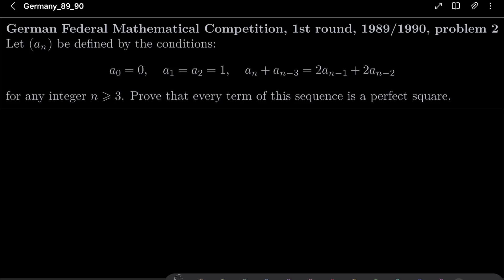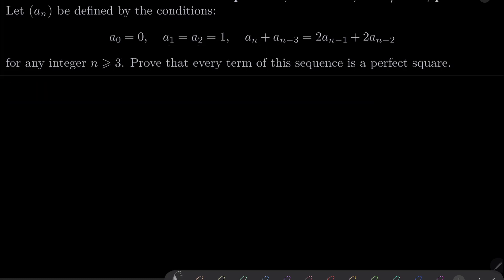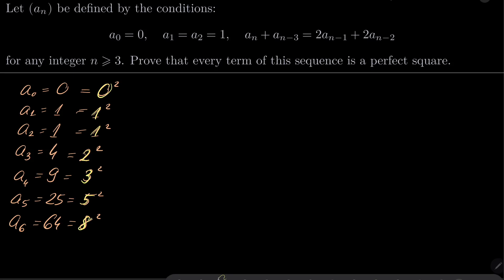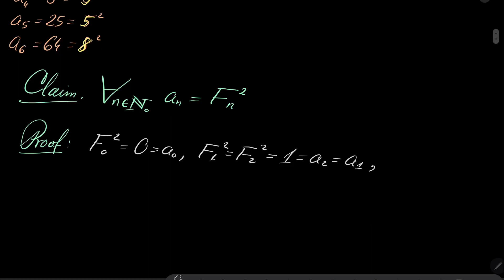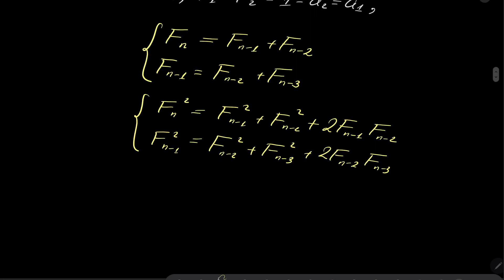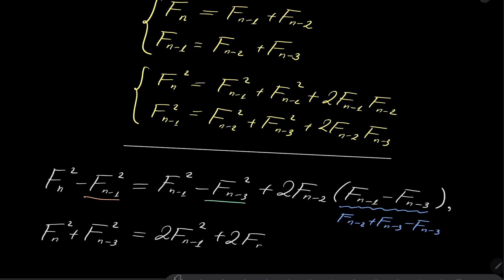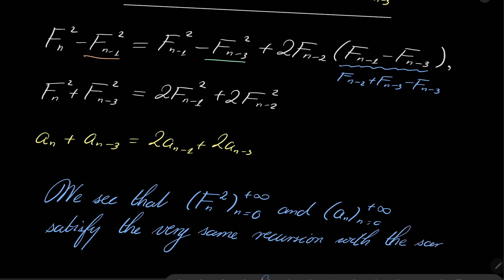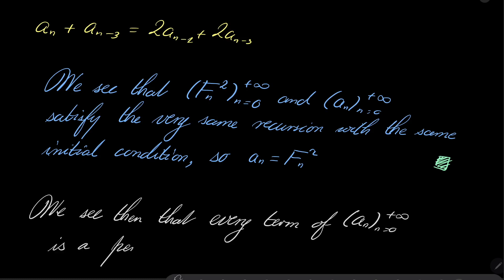German Federal Mathematical Competition (BWM), 1st round, 1989/1990, problem 2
Showing that every term of a sequence is a perfect square. This problem is rather easy, once you see the pattern. Out of nothing, Fibonacci sequence appears! This problem comes from the German Federal Mathematical Competition, 1989/1990.